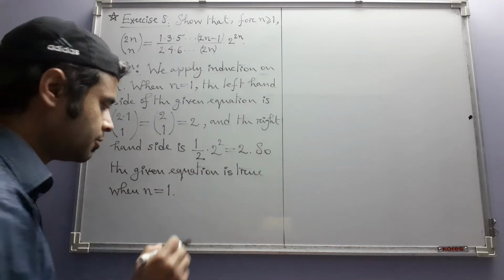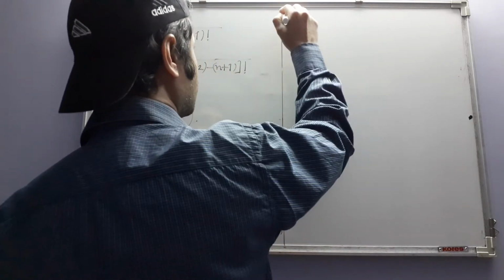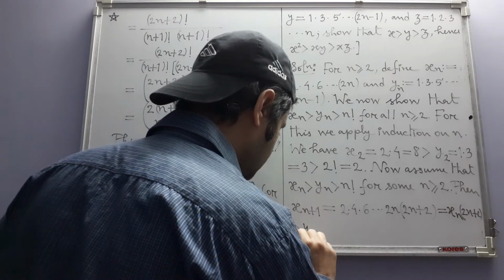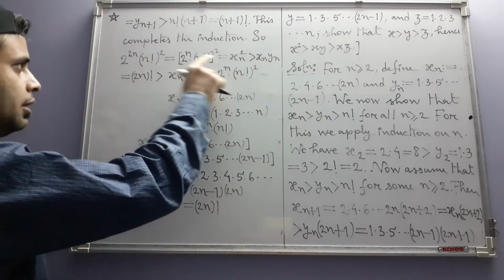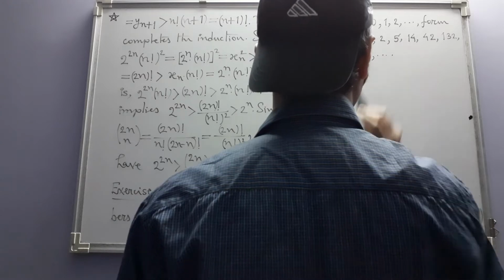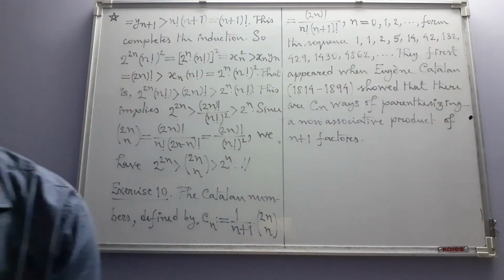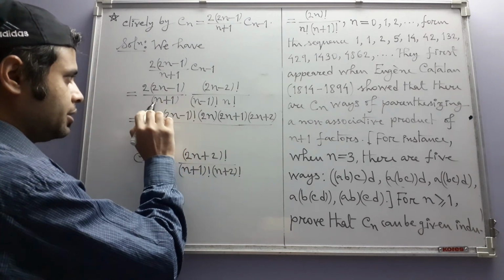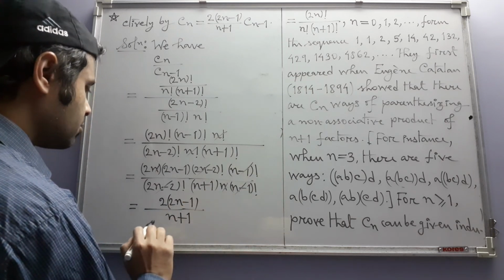The Binomial Theorem (from Elementary Number Theory by D. M. Burton, 3rd Edition) (Part 3)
In this part we solve Exercises 8, 9, and 10. This completes the current set of exercises. In the next part we will some history of number theory.